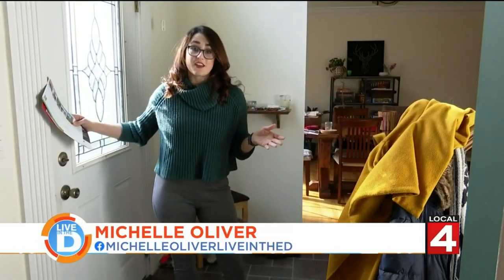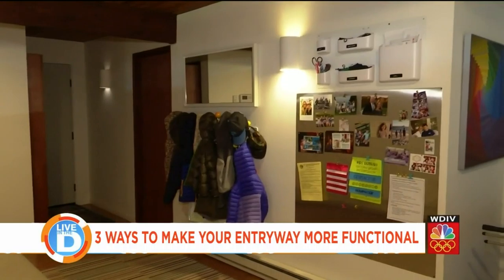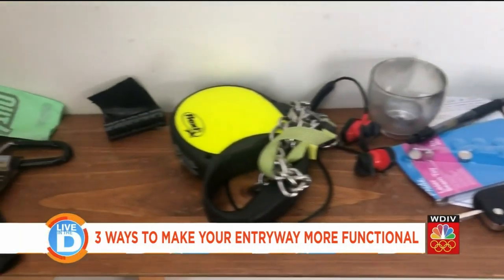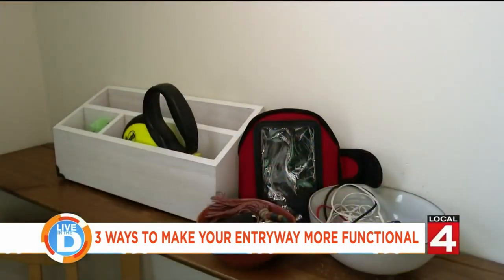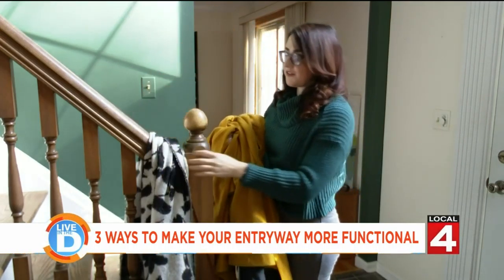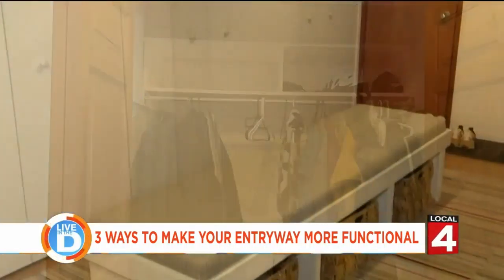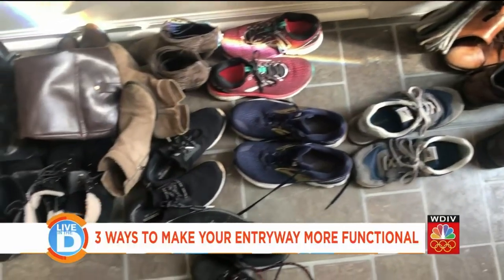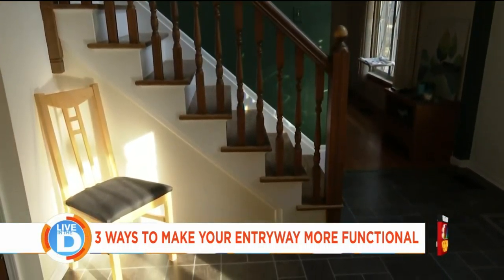Organize your Entryway on Live in the D